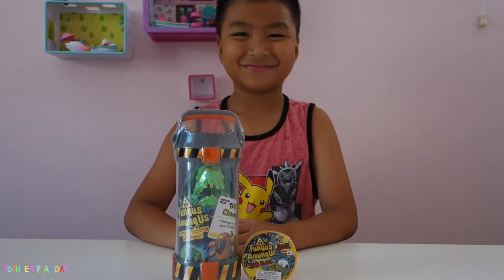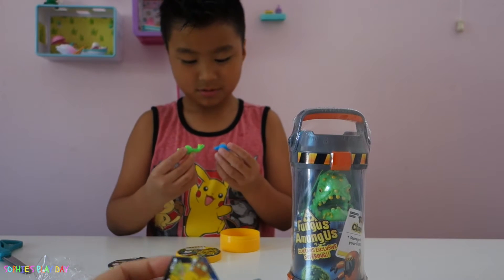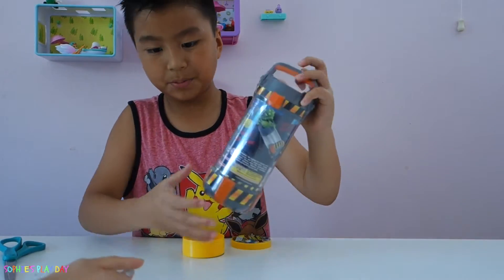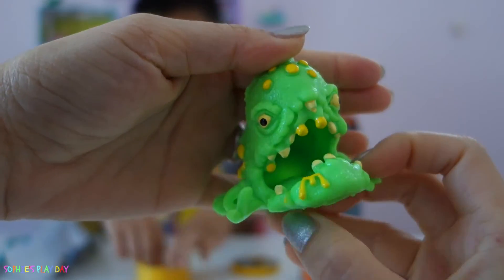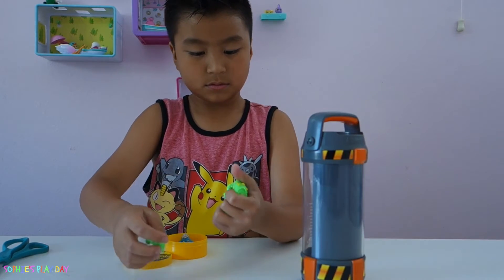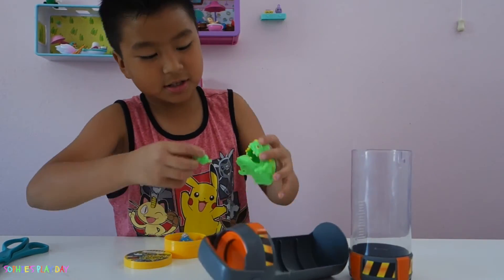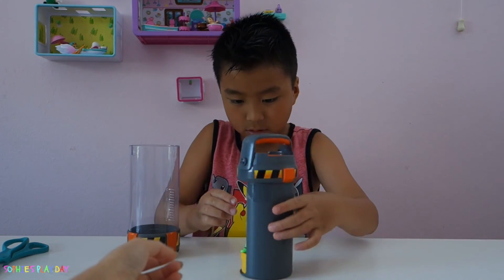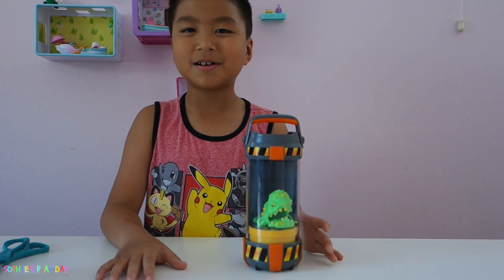FUNGUS AMUNGUS ~ Toxic Chamber with exclusive SUPER BUG! And one mystery petri-dish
Hi friends!  Today Justin will be showing us the new Fungus Amungus  Toxic Chamber and one mystery petri dish.  Lets find out what he got!

Products used:
Fungus Amungus Toxic Chambers Superbug ~